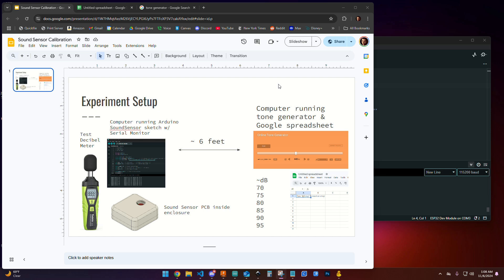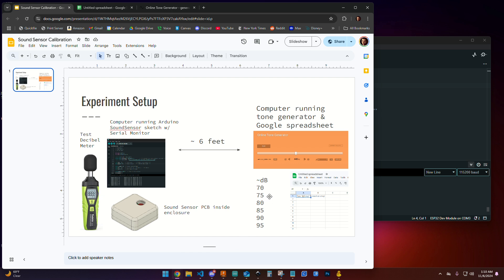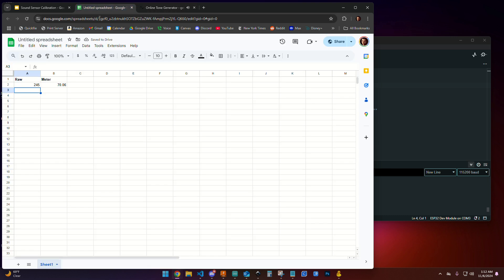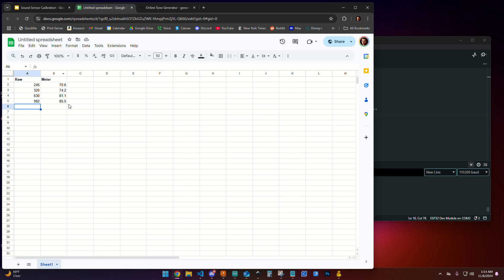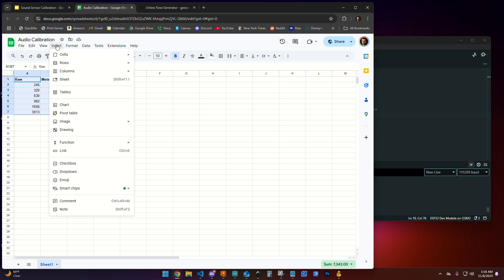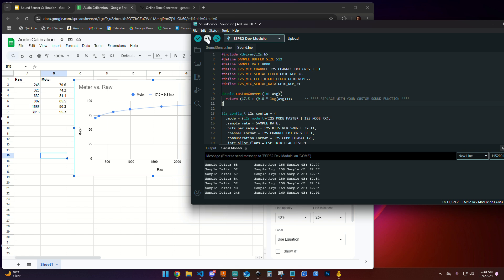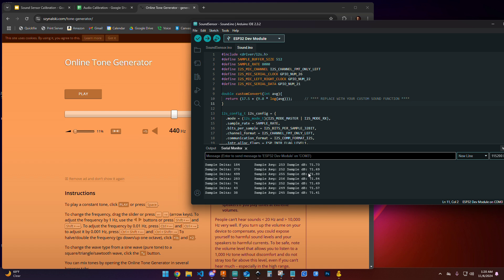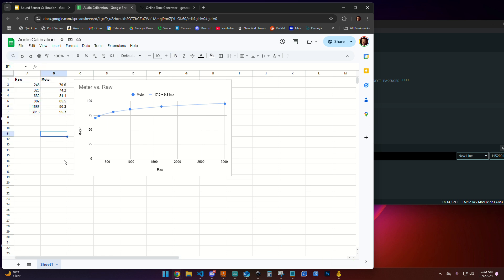Sound Sensor Calibration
In this video I will show you how to calibrate a IPS sensor to read true decibel readings when inside a 3D printed enclosure.